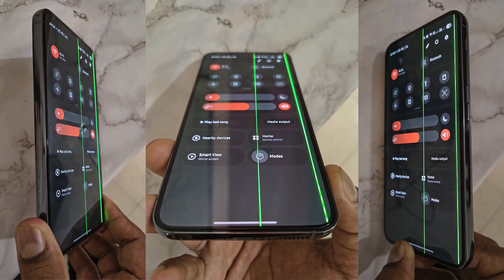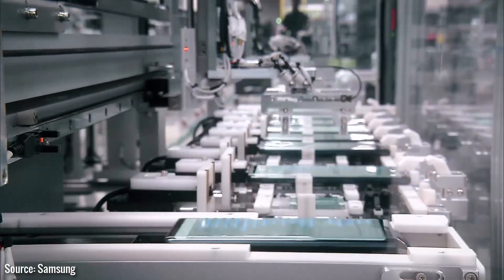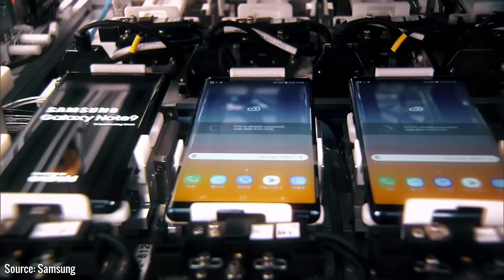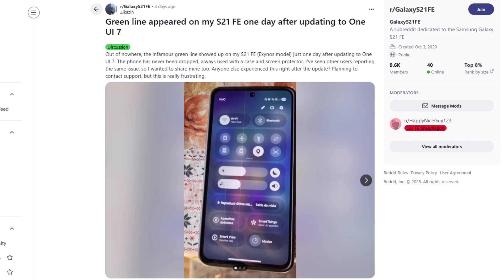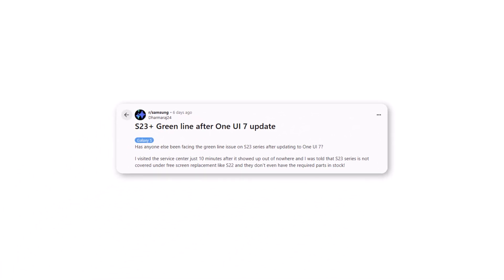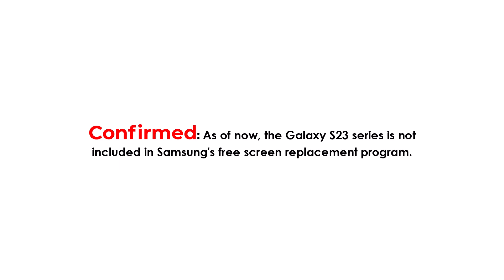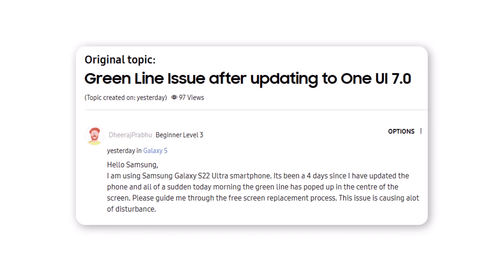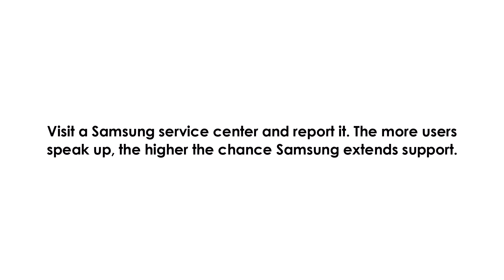Samsung One UI 7 - Green Line Issue FIX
Green line issue after One UI 7? Here's what users are facing and how Samsung is responding.
Watch till the end to know if your device qualifies for a free screen replacement!

PEACE!!